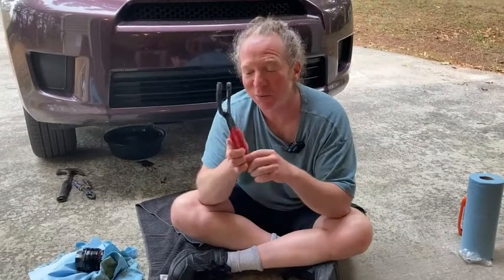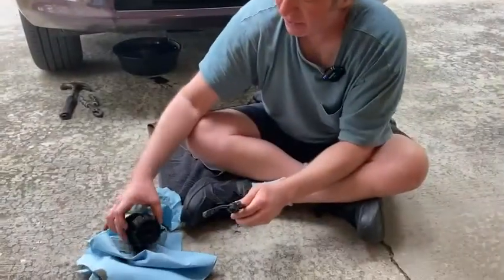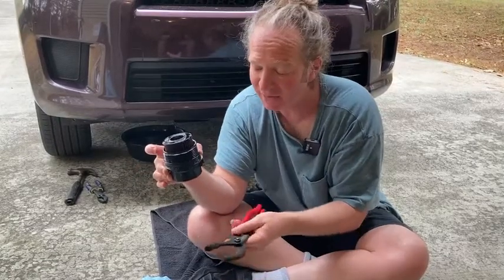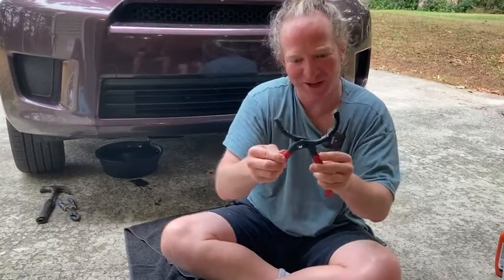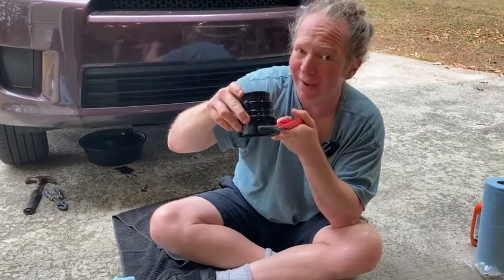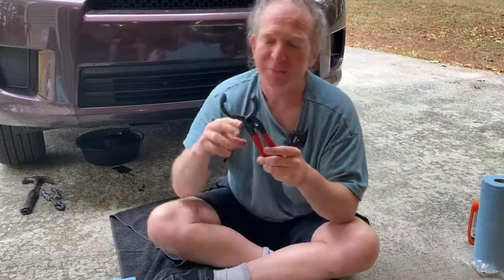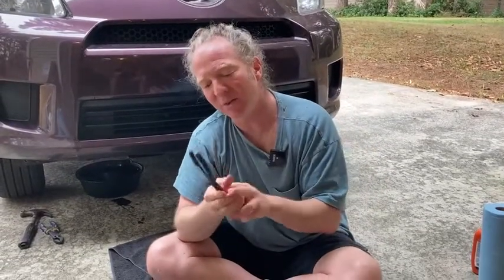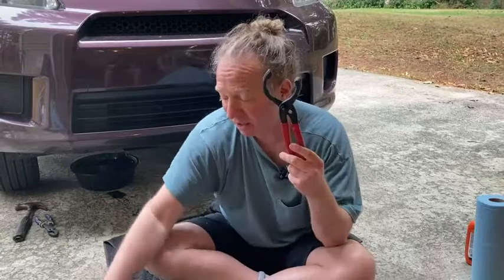WORKPRO 12" Adjustable Oil Filter Pliers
These are the WORKPRO 12" Adjustable Oil Filter Pliers. In this video I will show you how to use them.